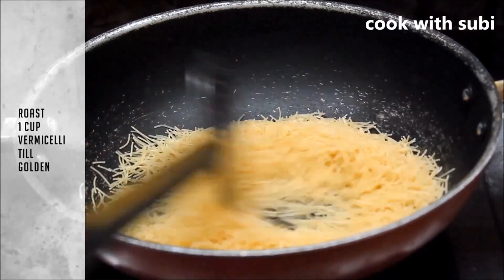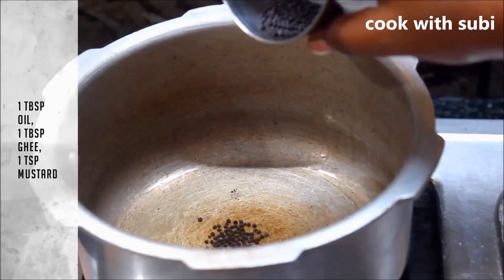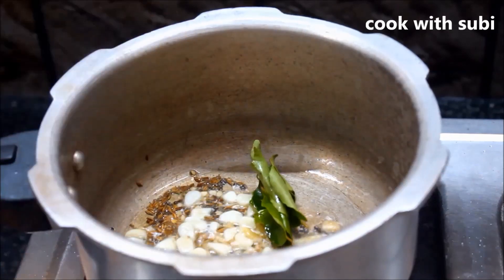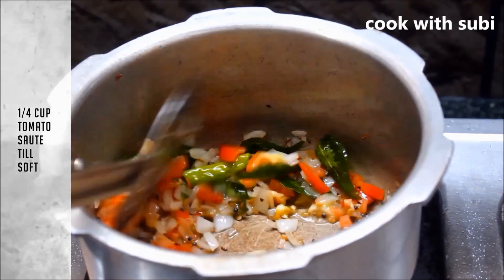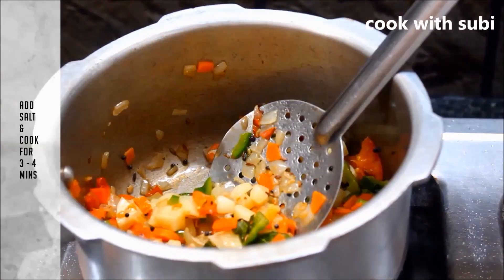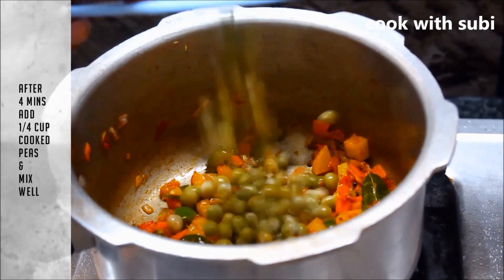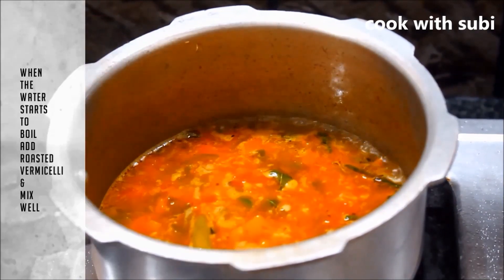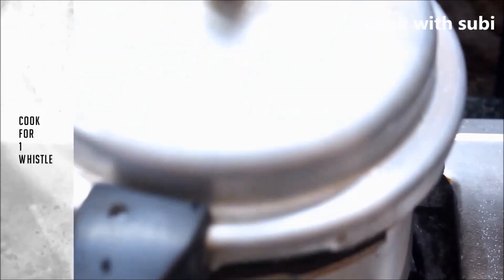Pressure Cooker Semiya for Breakfast|Vegetable Semiya In Pressure cooker|Easy Tiffin in Cooker